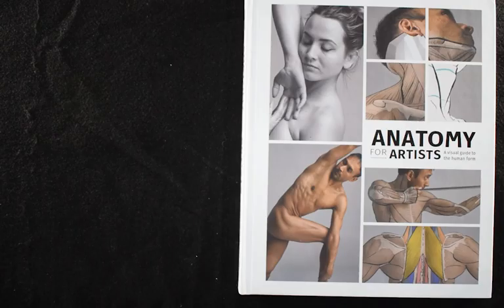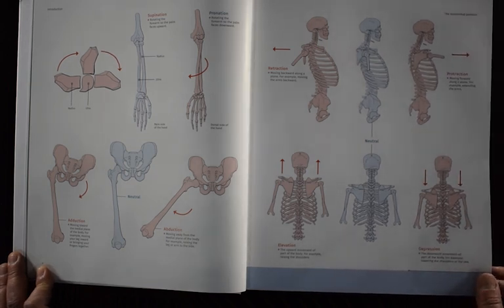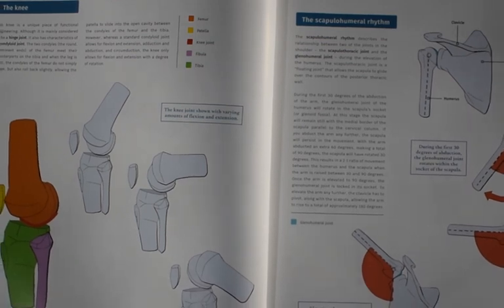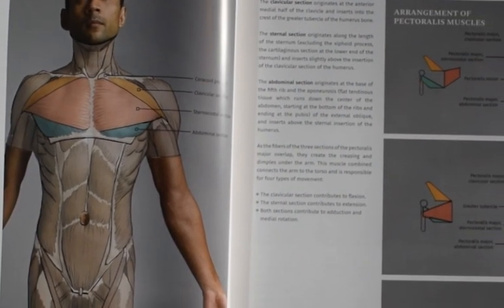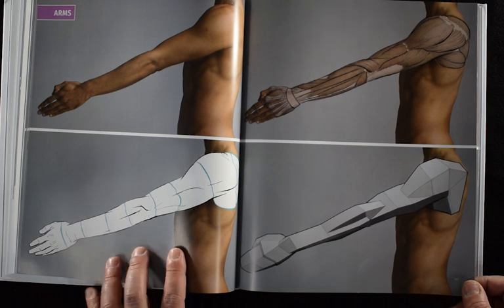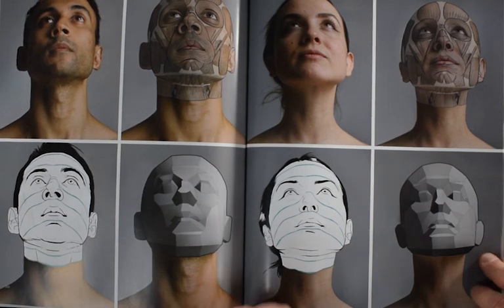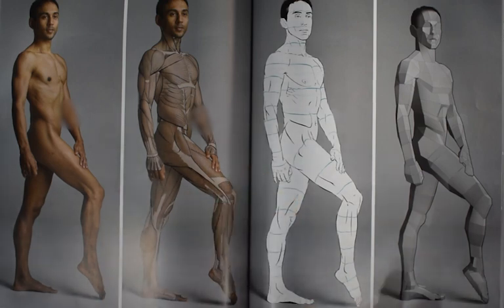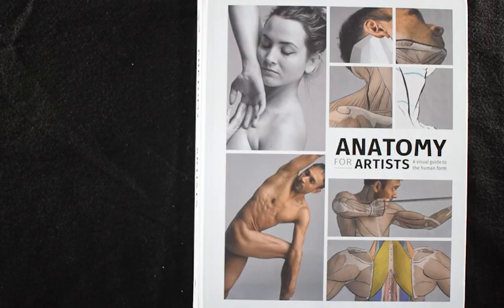Anatomy for Artists Book Review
This is a book review for 3dtotal Publishing's Anatomy for Artists. I preview the content and provide my take on the book. Studying anatomy is one of the most daunting tasks an artist must face. This book is a great addition to any artist's library.

Link:
Anatomy for Artists: A Visual Guide to the Human Form